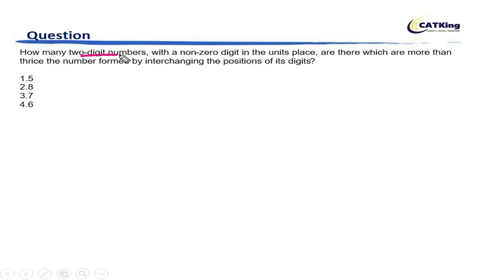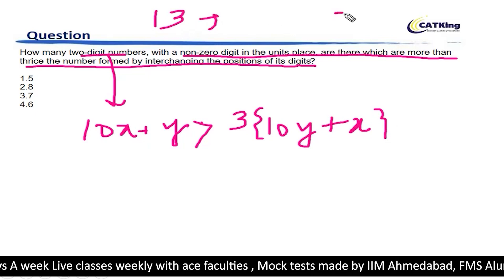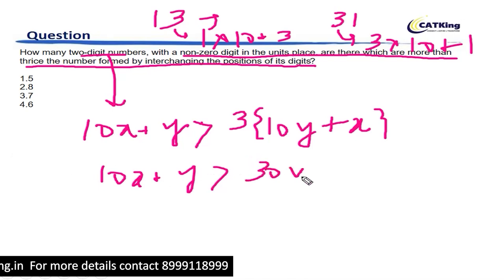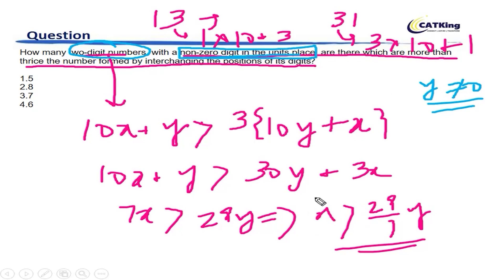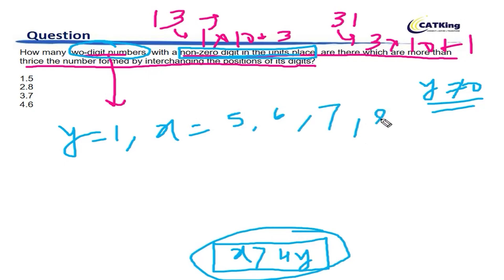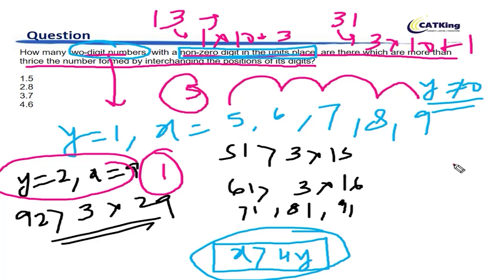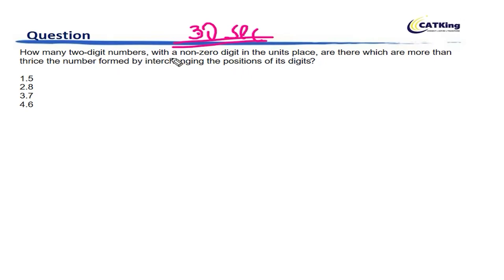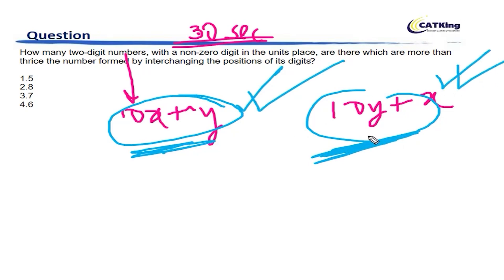CAT Quantitative Aptitude- Actual CAT Numbers Question by CATKing Faculty, IIM L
CAT Quantitative Aptitude- Actual CAT Numbers Question by CATKing Faculty, IIM Lucknow